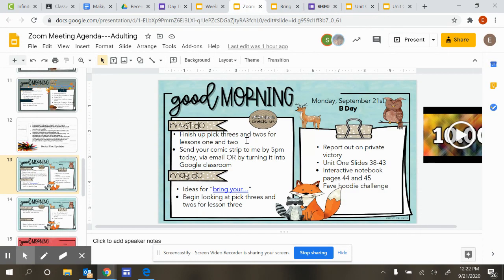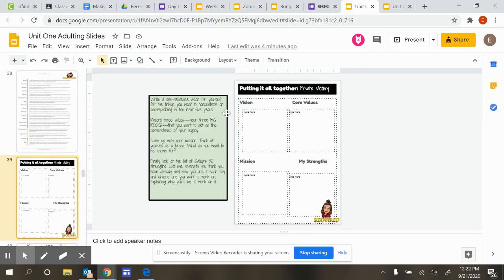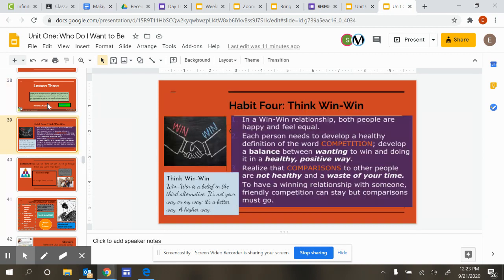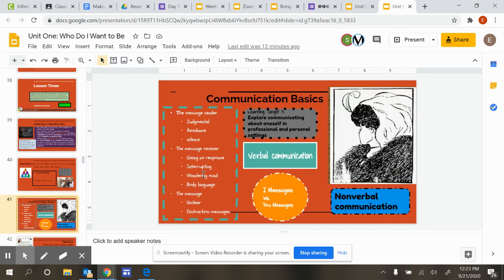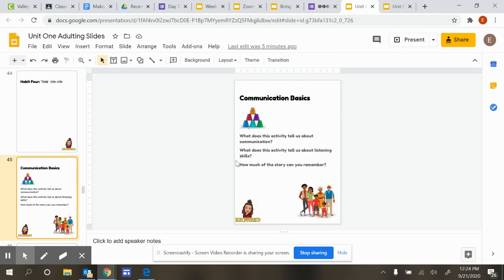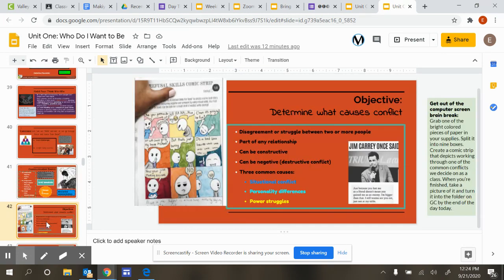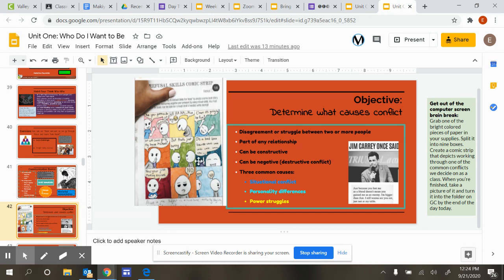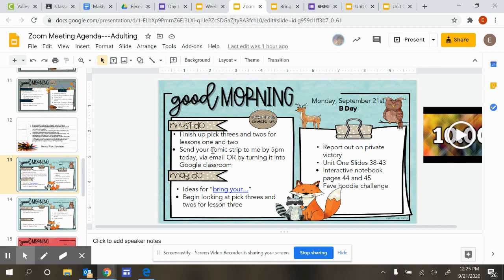Monday Sep 21, 2020 12:26 PM